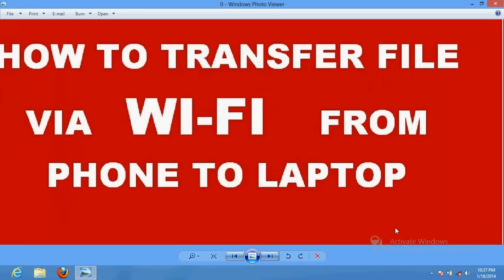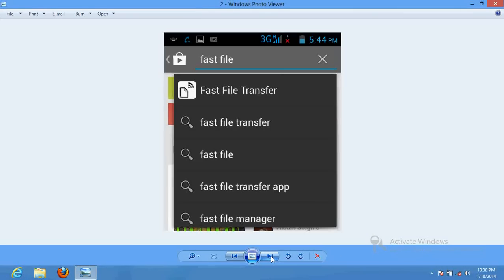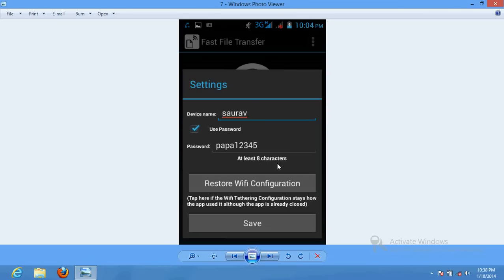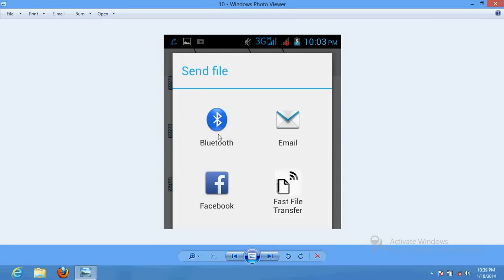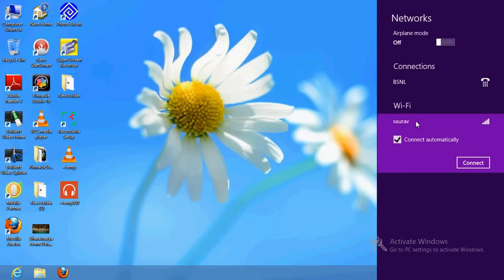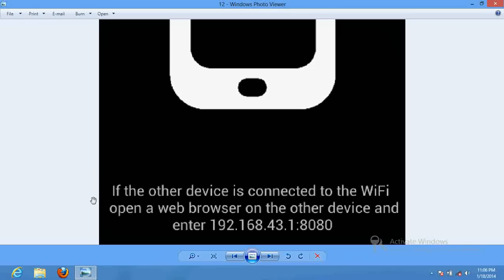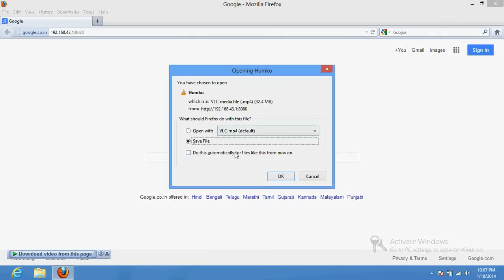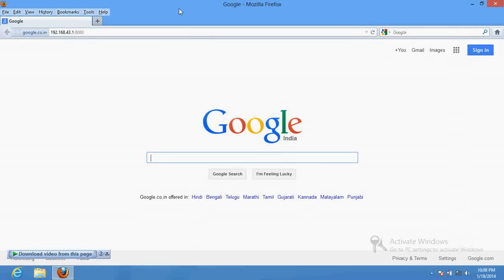how to transfer photos or files from phone to pc or laptop using wifi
Learn the easiest way to transfer files or photos , images  using wifi from mobile phone to other mobile phone or a laptop or desktop . this is the fastest means of transferring large or small files over wifi from one device to another device quickly.